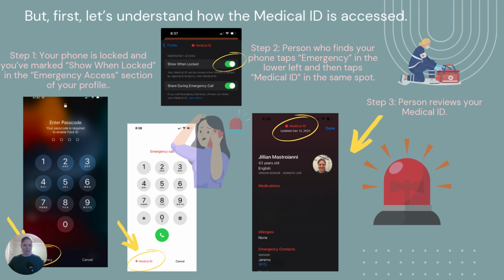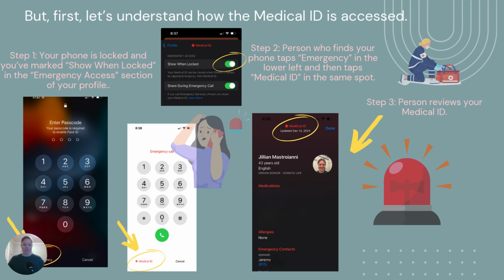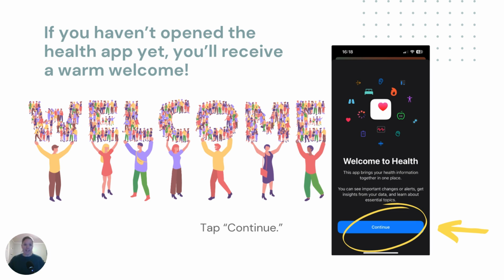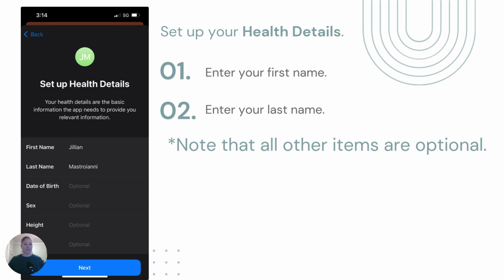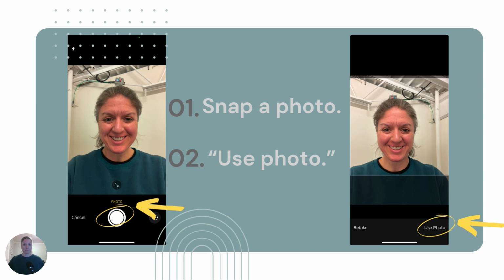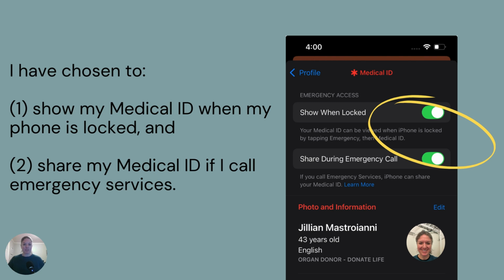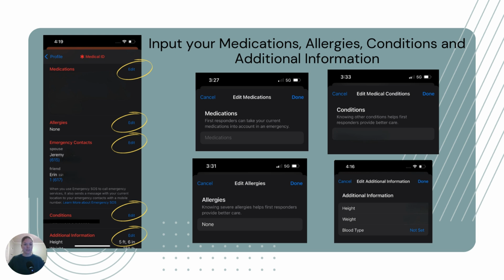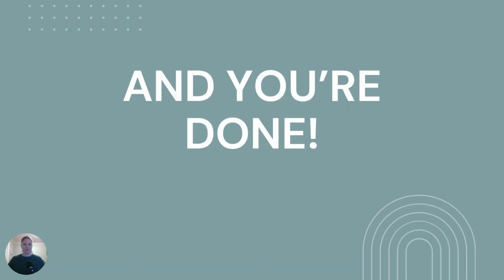iPhone Medical ID Tutorial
Learn how to create a Medical ID on your iPhone.